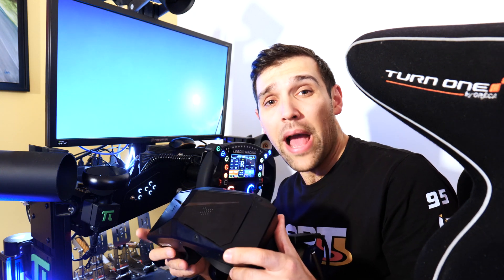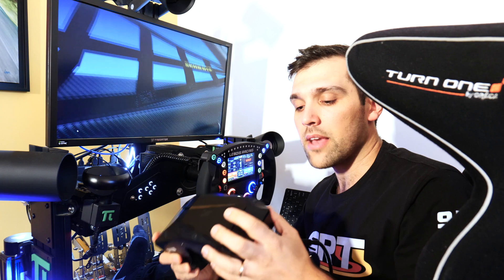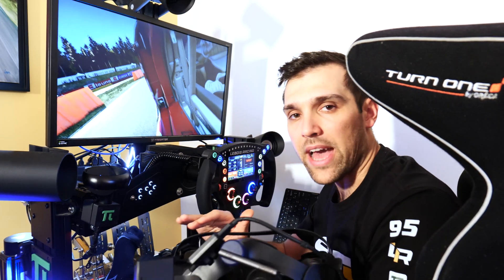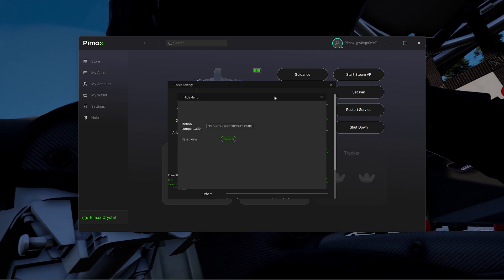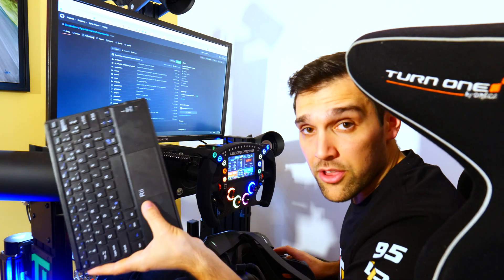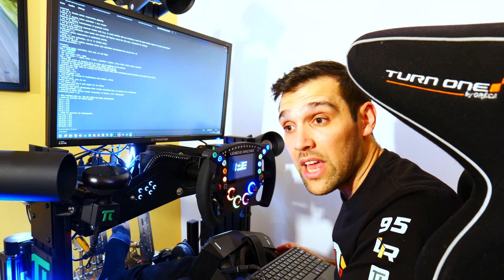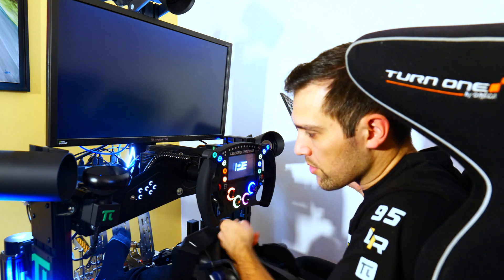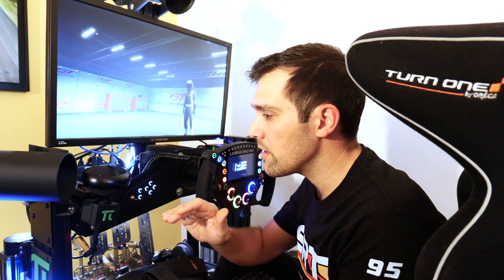How to : Pimax Crystal and Motion Compensation with OpenXR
Tutorial to use the motion rig with the Pimax Crystal VR headset.

A👍it costs nothing, and it's always a pleasure! 😊

▢                                THE RIG                                       ▢
   Rig: NSH Racing
   Motor base : Simucube 1
Pedals : Simjack
   Wheel : Pokornyi Hyp-R
   Siege : Turn One
VR Headset : Pimax 8KX

○○○○  ○○○○                Computer                   ○○○○  ○○○○
Processor : Intel I9-12900KF
  Graphic Card: Nvidia 3080 ti FE
Ram : 16 Go DDR5 4800Mhz Crucial
Motherboard: Gigabyte Z690 Aorus Pro